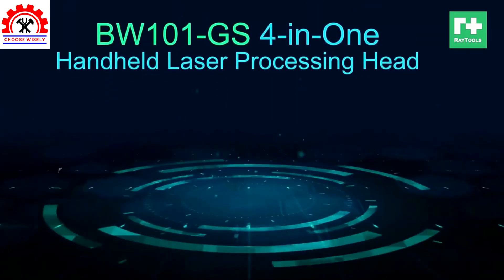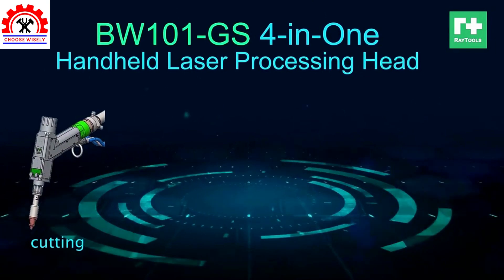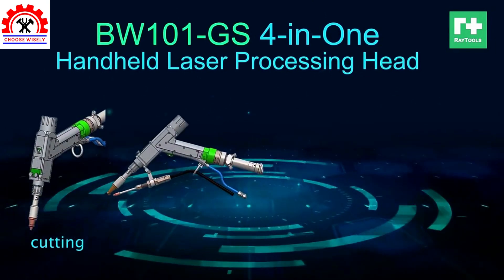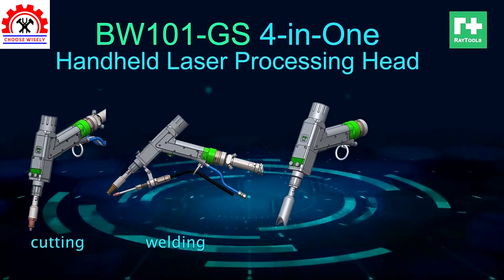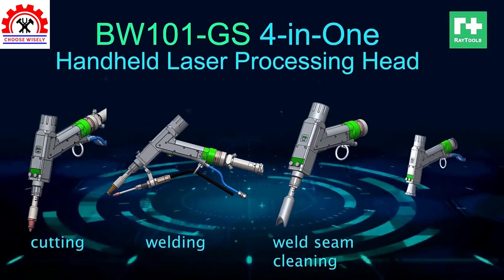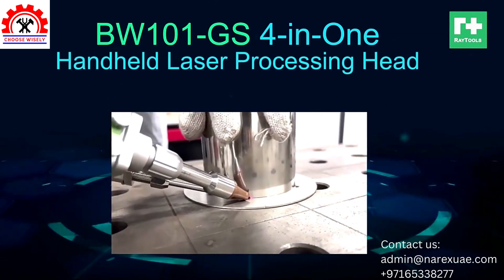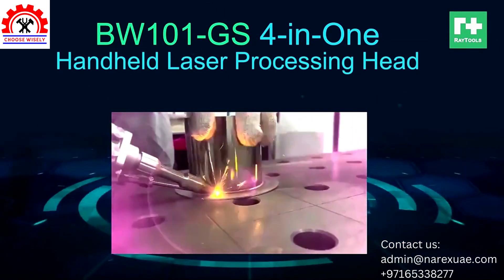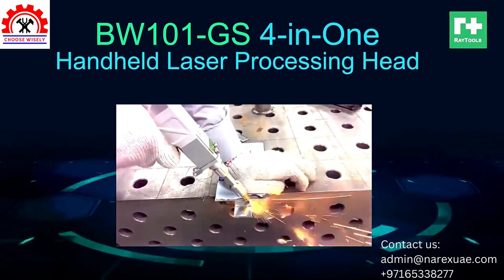4-in-1 HANDHELD LASER WELDING MACHINE FUNCTIONS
We are delighted to offer you a machine with 4 functions namely welding, weld seam, cutting and cleaning by simply changing its laser head. to know more about this product.

NAREX IND. TOOLS & EQUIP. TR. CO. LLC